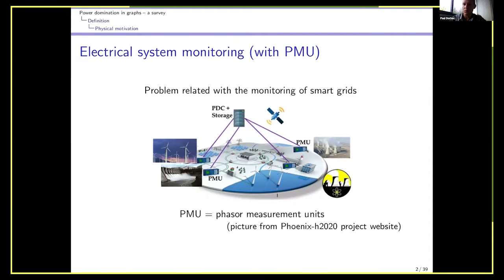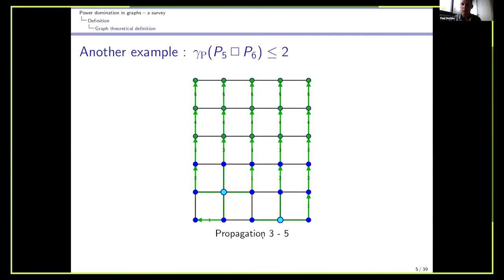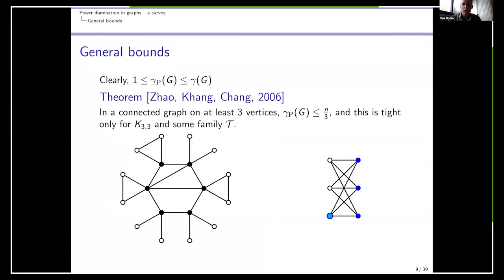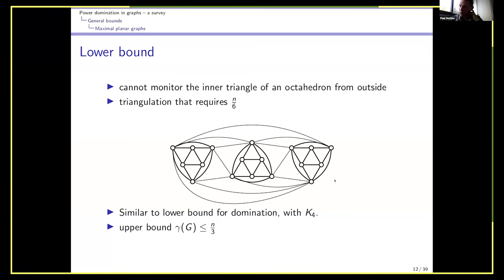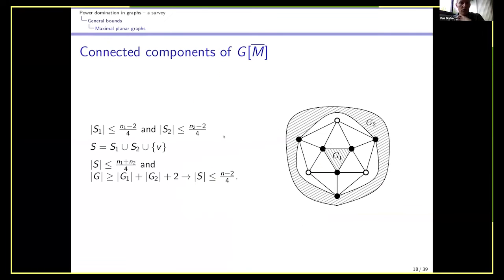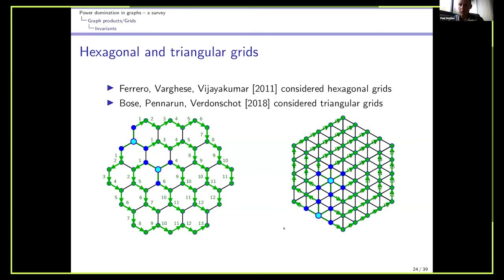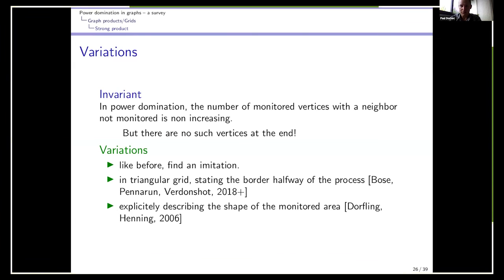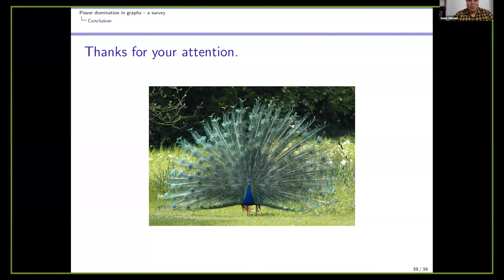Power domination in graphs A survey, Paul Dorbec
The workshop is organized by the Mathematical Center in Akademgorodok, which is located at Novosibirsk State University in Russia.